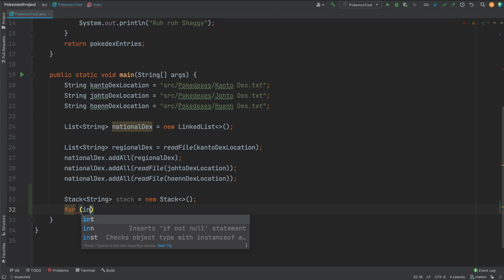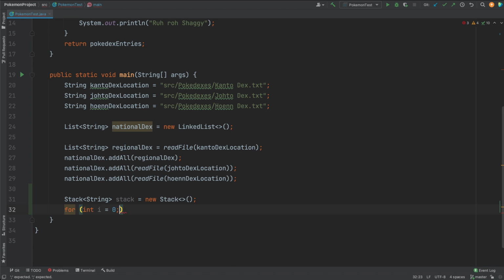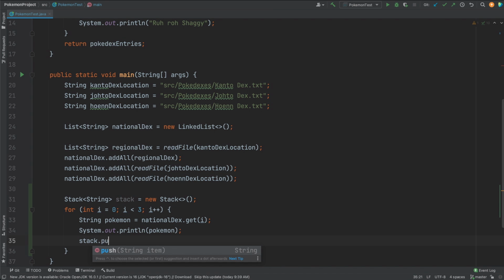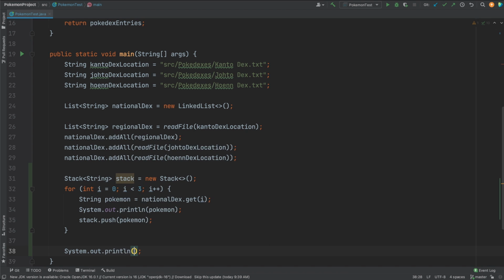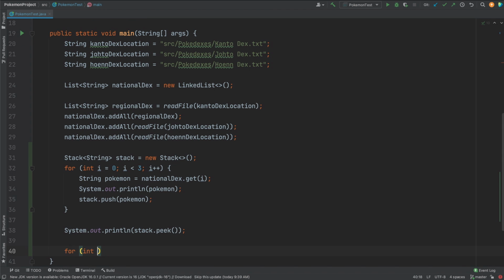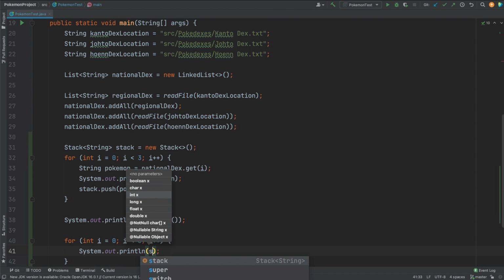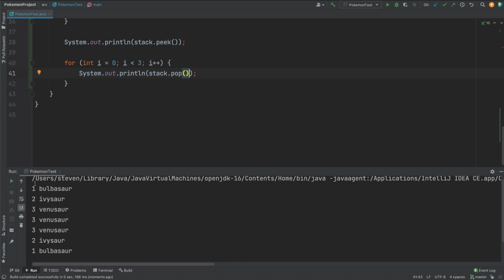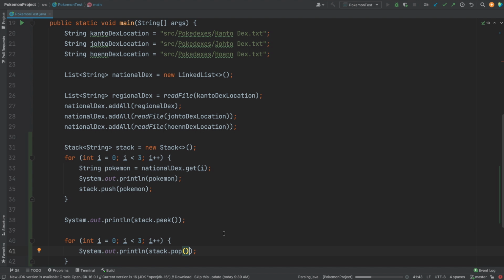The Art of Stacking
This video covers the concepts of Stacks, how they differ from other types of Lists, and an example of them being used in action!